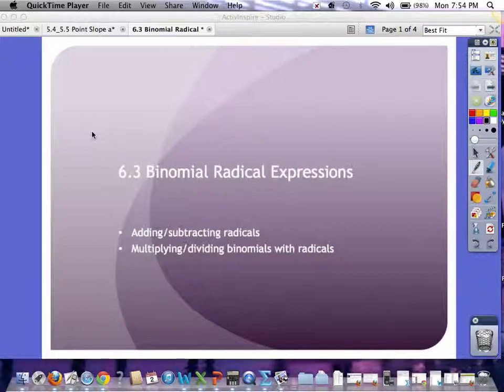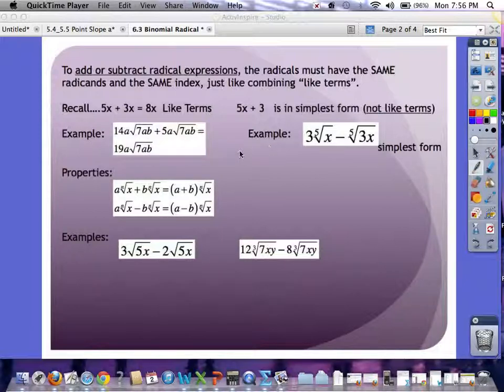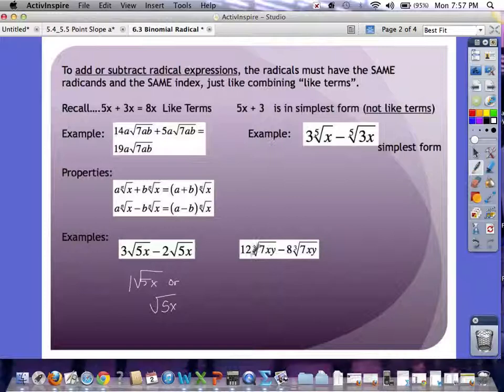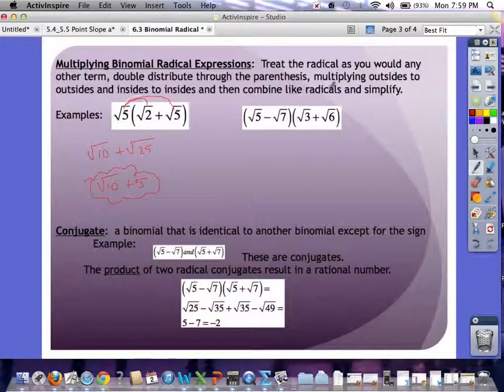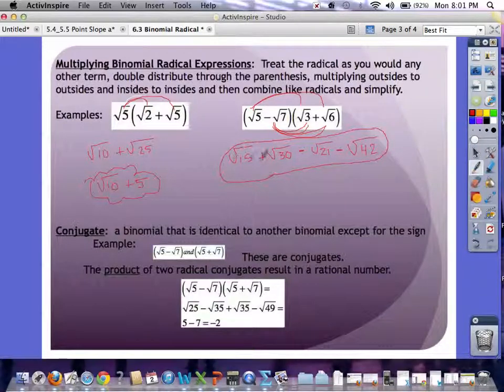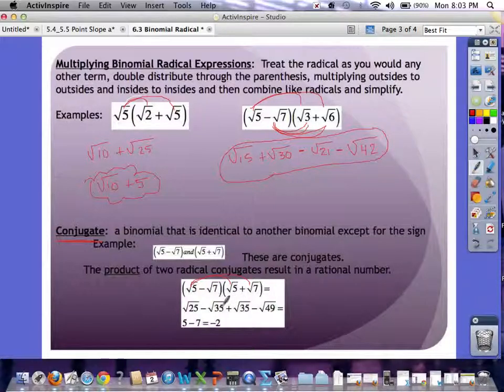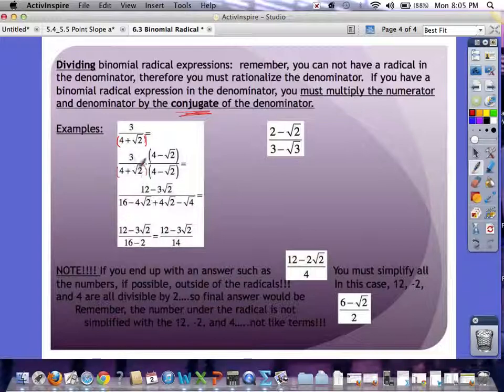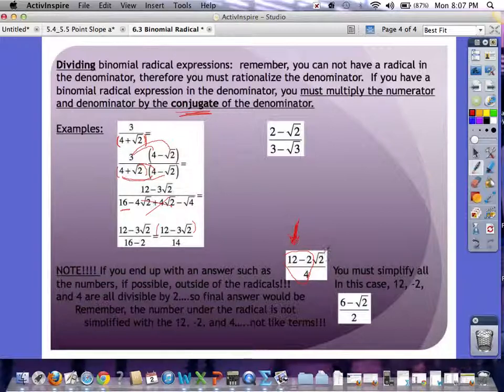6 3 Binomial Radical Expressions Algebra 2